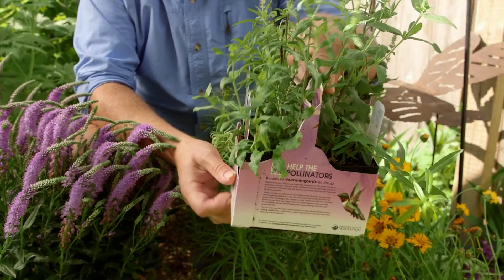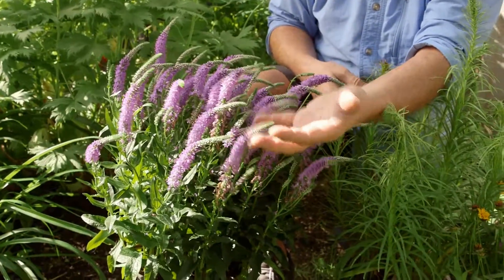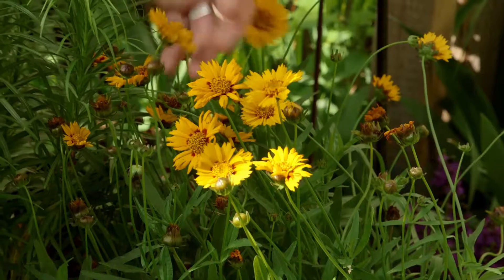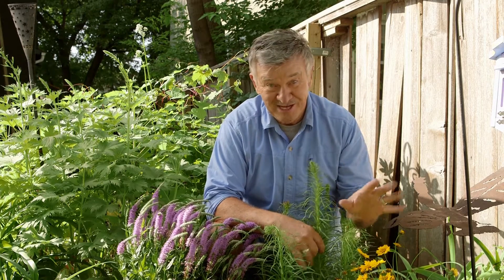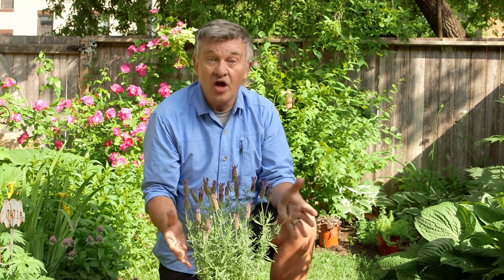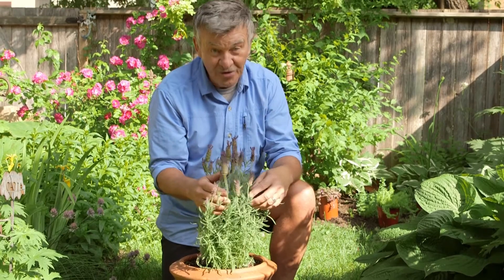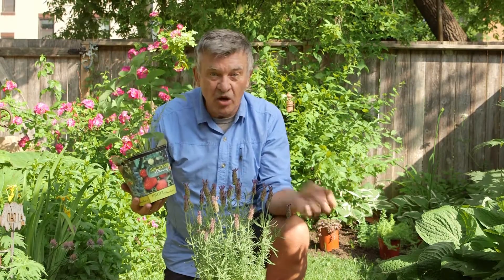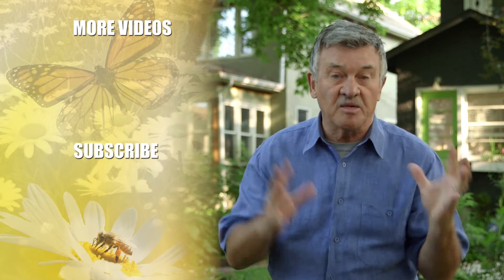Pollinators for Everyone - Medallion Plants - Garden Ideas with Host Ken Beattie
Medallion Plants
Garden Ideas with Host Ken Beattie
Eps 1